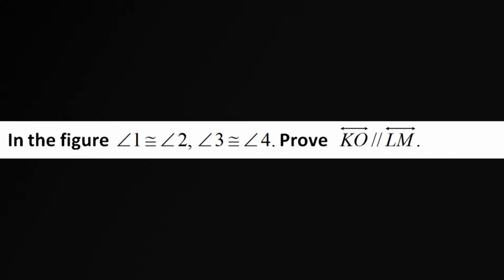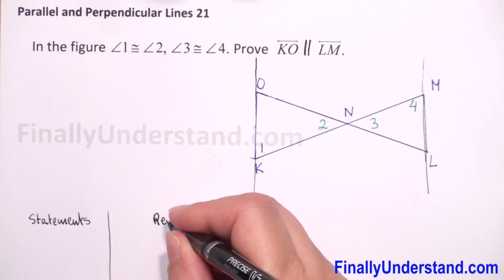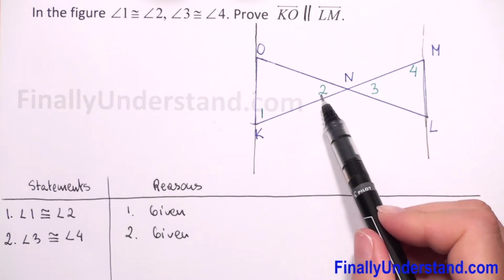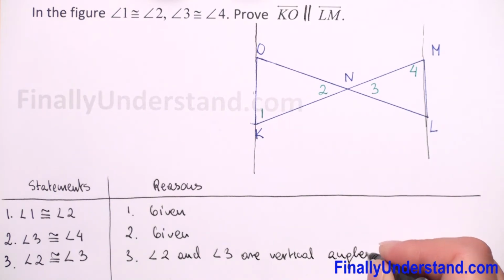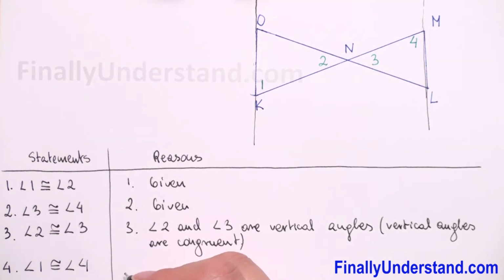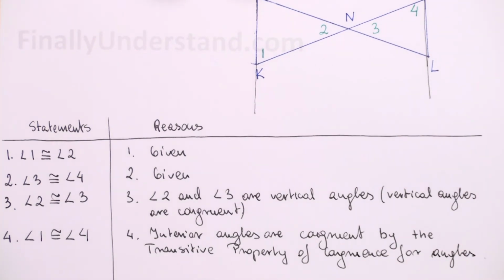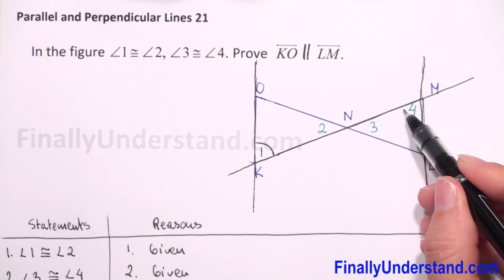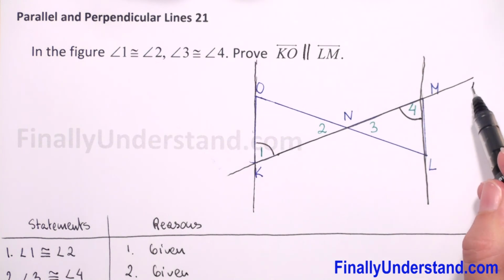Transitive Property of Congruence for Angles | Geometry Explained 21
In this geometry lesson, we learn the transitive property of congruence for angles.
If one angle is congruent to a second angle, and the second angle is congruent to a third angle, then the first and third angles are congruent.

This video includes:
A clear definition of the transitive property
Step-by-step angle examples
Practice-style geometry reasoning

Perfect for:
Middle school and early high school geometry
Homework and test review
Understanding congruent angles

📐 Watch and practice applying the transitive property in geometry!

God bless!